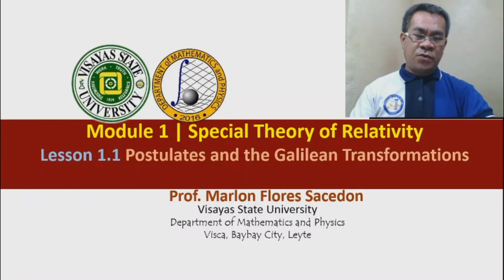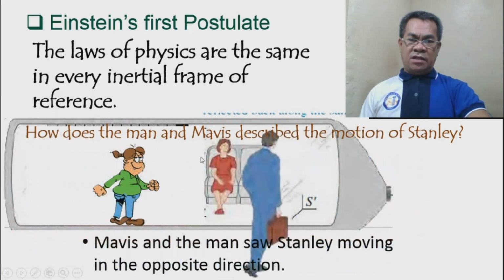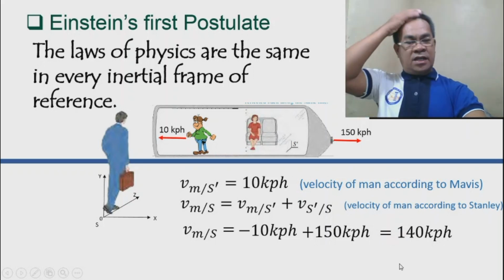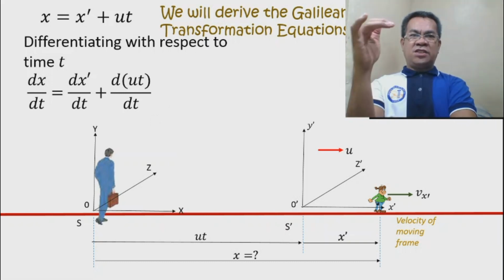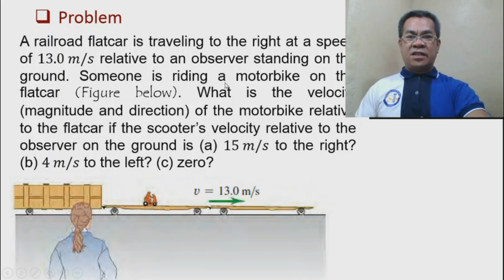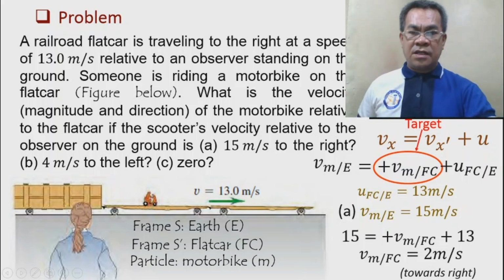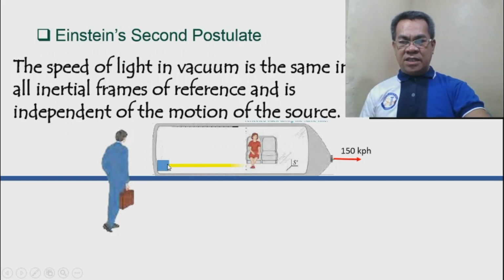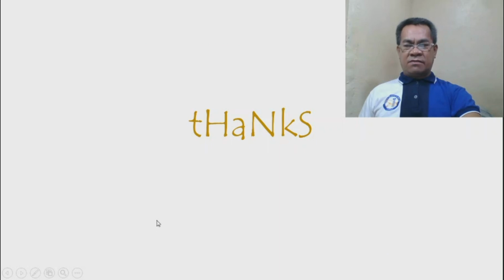The Postulates of Einstein and the Galilean Transformation Equations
This video will discussed the two postulates of Albert Einstein which are the basis of special theory of relativity.  The Galilean coordinate and velocity transformation equations are derived and apply to the real-life situations.